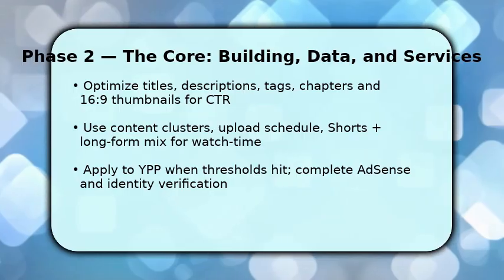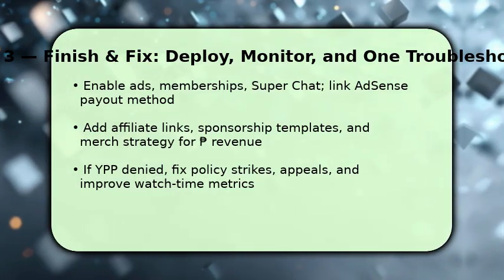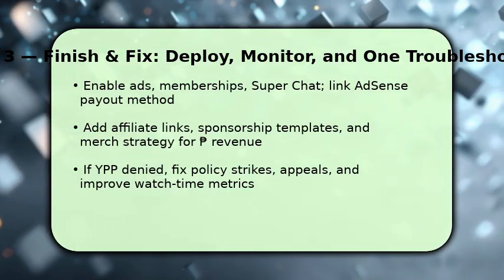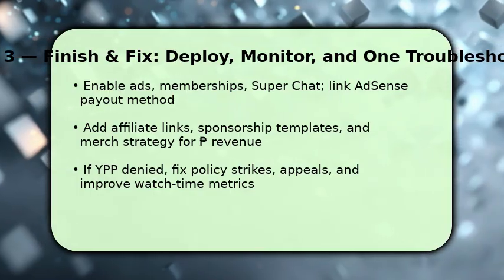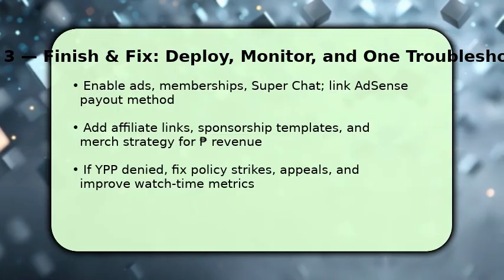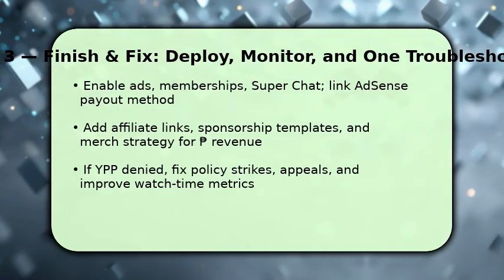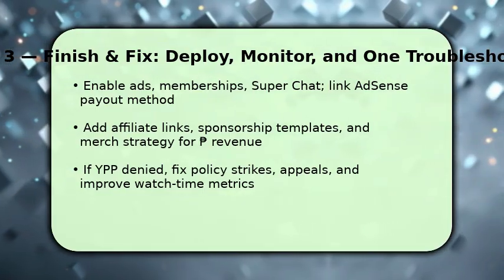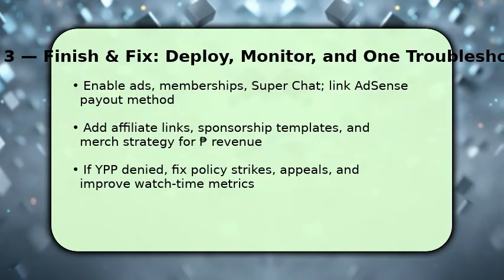How to Monetize Youtube Channel Philippines - Step by Step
How to Monetize Youtube Channel Philippines - Step by Step | 🔒 Surfshark VPN Deal — Stay private and secure. $1.99/mo + 3 Months Free ▸

Discover the ultimate guide to monetizing your YouTube channel in the Philippines. This video provides a comprehensive step-bythy approach, covering essential strategies such as optimizing content for ad revenue and sponsorships while navigating local regulations.